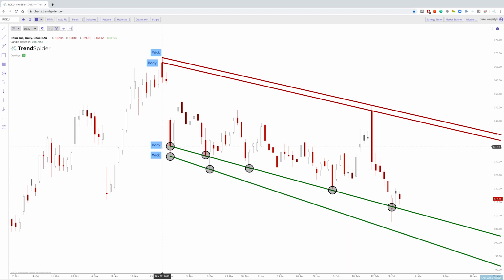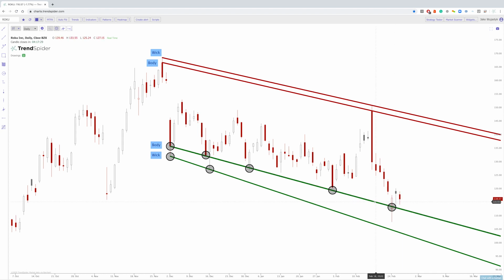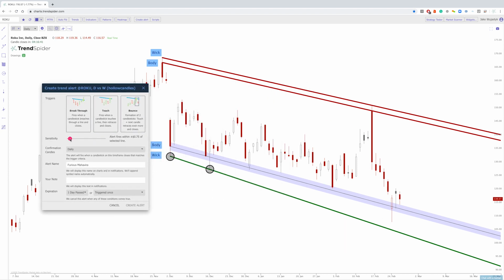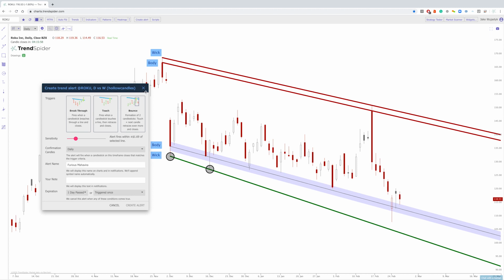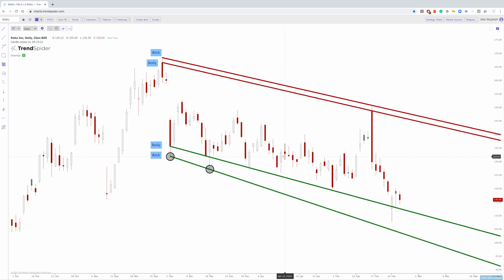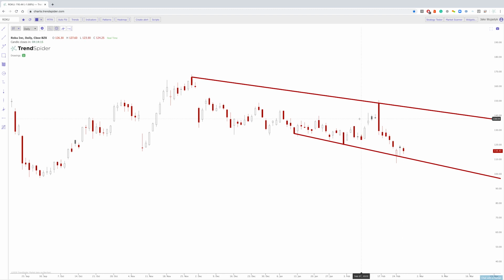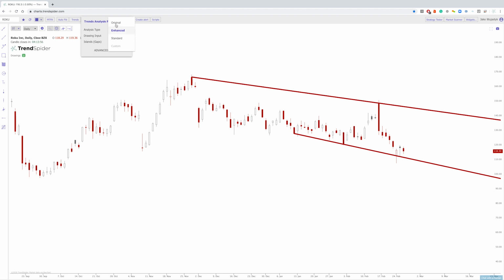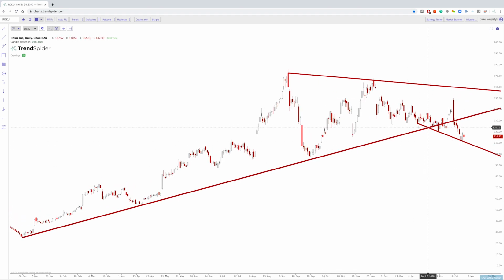How to Draw Trendlines | Using Trendline Alerts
In this edition of our Technical Analysis series Jake from TrendSpider gives a quick walkthrough on Trendlines, how to draw them, how to set alerts on them, and best use cases that may help you in your trading!

A trendline is a line drawn over pivot highs or under pivot lows to show the prevailing direction of price. Trendlines are a visual representation of support and resistance in any time frame. They show direction and speed of price, and also describe patterns during periods of price contraction.